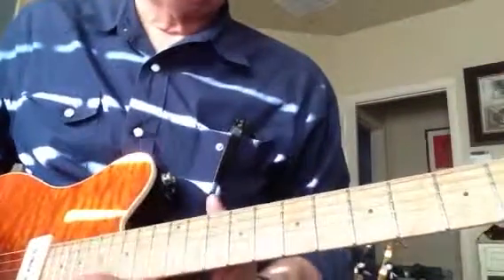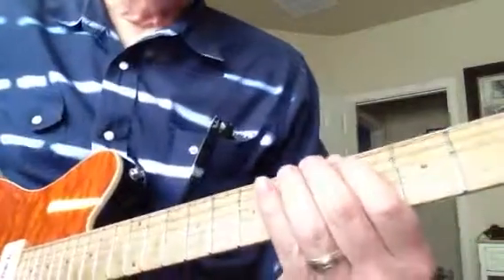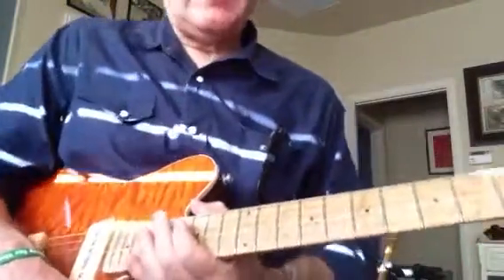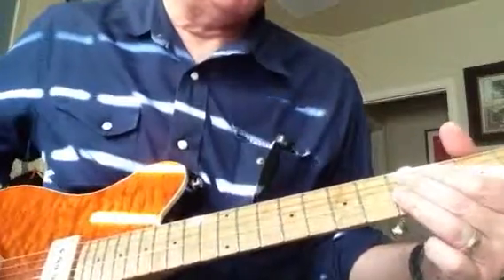Musicman Axis Super Sport; Blues Licks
Playing 7ths in a blues progression in the key A.  Guitar lesson.